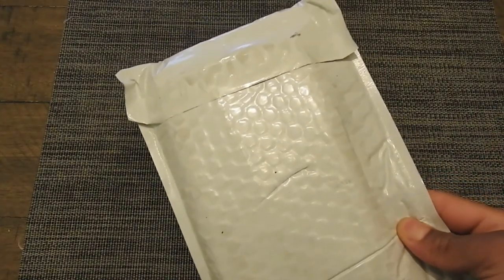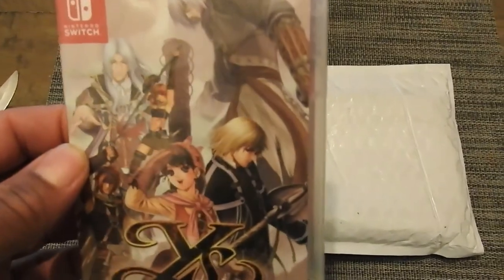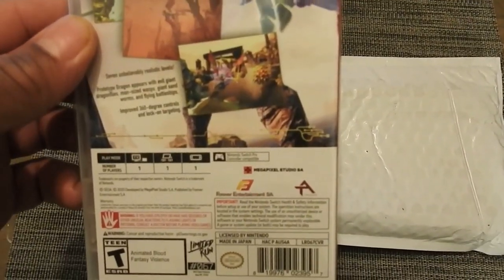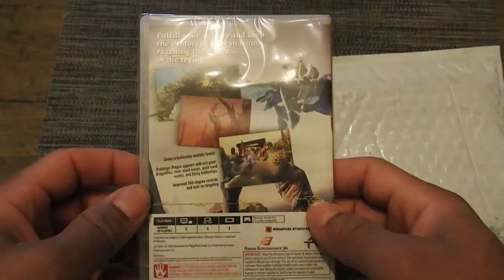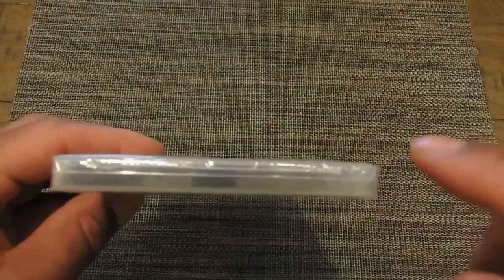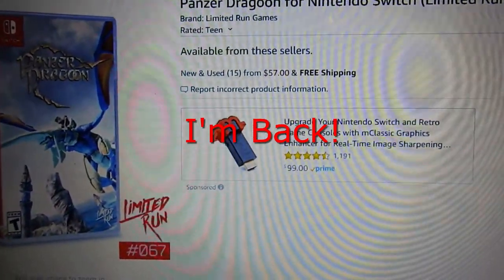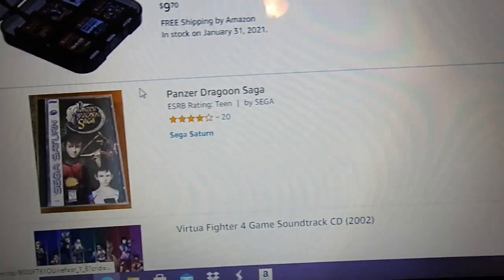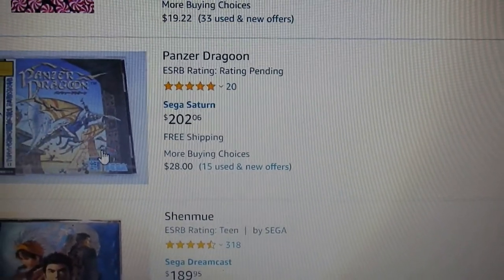Unboxing # 6 By Alexander White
Hello gamers! It's time foe another unboxing/unpackaging video. 2 games for the nintendo Switch. I'm glad that I seen these two games at Best Buy before I look them up on Amazon. Enjoy the video. Have a good week.